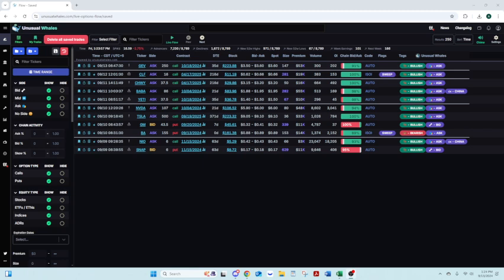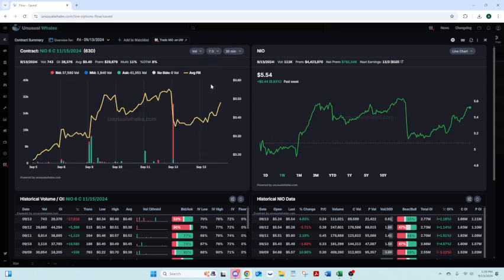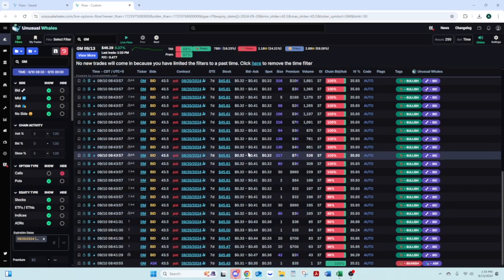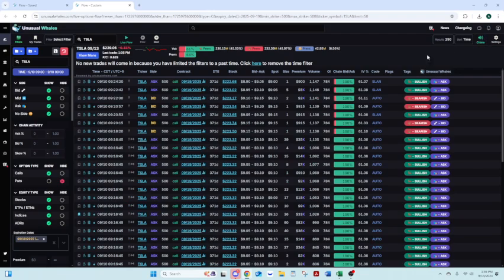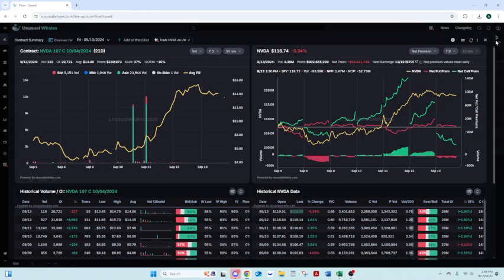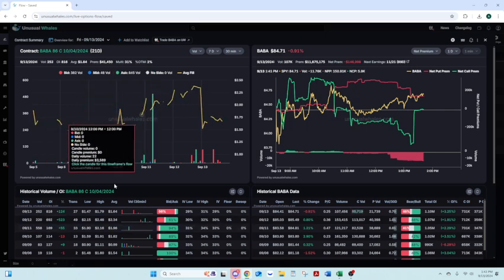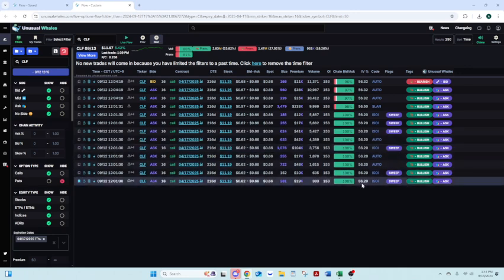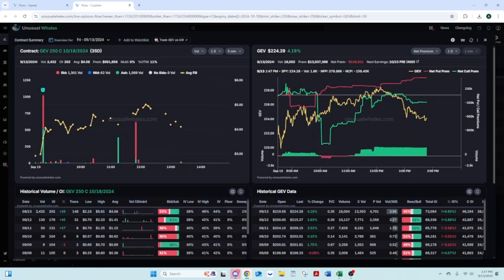Unusual Whales Flow Alerts Recap for 9/9/24 to 9/13/24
In this video, we go over the ‪‪@UnusualWhales‬  flow alerts posted for the week of 9/9//24 to 9/13//24. We cover the flow alert, what stood out on the flow alert, the intraweek movement of the contracts, net premiums of the stock, how to check the IV on the contracts, and how to check to see the volume and open interest changes.

Trades Recap (In Order):

9/9/2024
SNAP: 11/15 6p (Sell) – Entry: $0.17, Exit: $0.10, Premium collected: 41.18%
NIO: 11/15 6c – Entry: $0.41, Exit: $0.55, Gain: +34.15%

9/10/2024
BA: 9/13 155p – Entry: $1.01, Exit: $1.98, Gain: +96.04%
GM: 9/20 43.5p – Entry: $0.32, Exit: $0.12,, Premium collected: 62.50%
TSLA: 9/19 500c – Entry: $9.10, Exit: $10.25, Gain: +12.64%
NVDA: 10/4 107c – Entry: $6.00, Exit: $15.36, Gain: +156.00%

9/11/2024
YETI: 10/18 37.5c – Entry: $1.50, Exit: $2.70, Gain: +80.00%
BABA: 10/4 86c – Entry: $1.95, Exit: $2.37, Gain: +21.54%
CHWY: 4/17 37.5c – Entry: $3.20, Exit: $4.30, Gain: +34.38%
CLF: 4/17 16c – Entry: $0.67, Exit: $0.97, Gain: +44.78%

9/13/2024
GEV: 10/18 250c – Entry: $3.65, Exit: $5.01, Gain: +37.26%